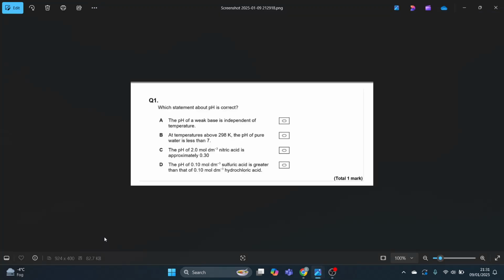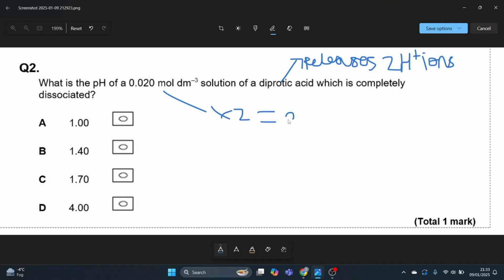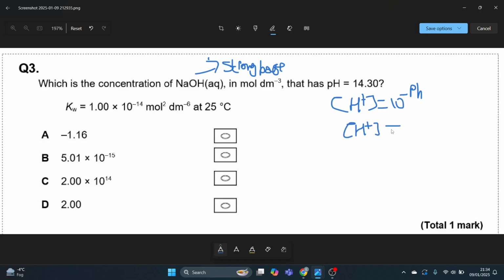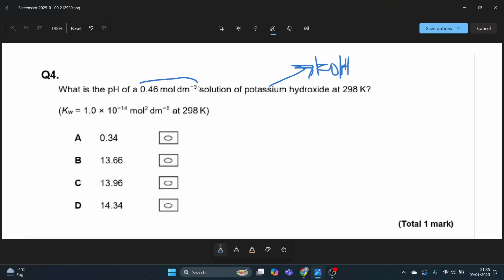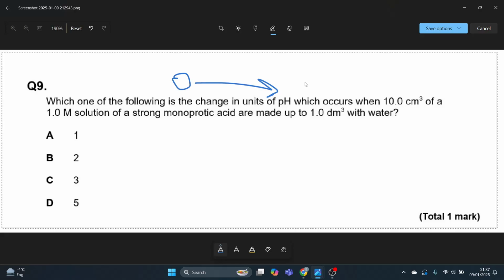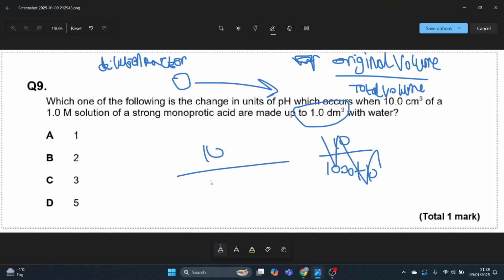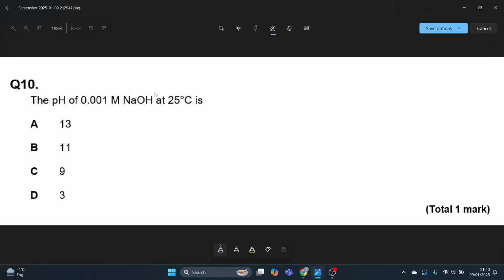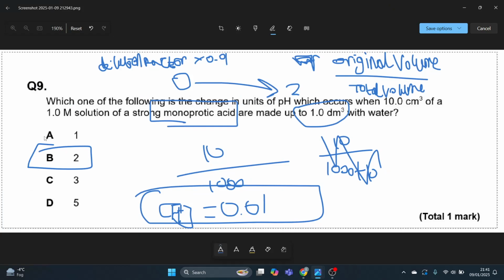AQA A LEVEL CHEMISTRY KW AND STRONG BASE QUESTIONS